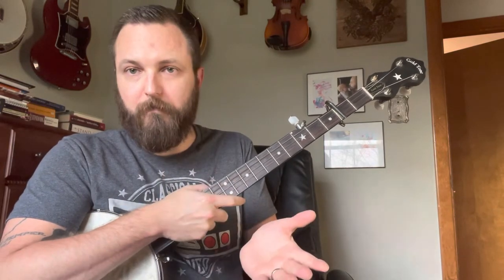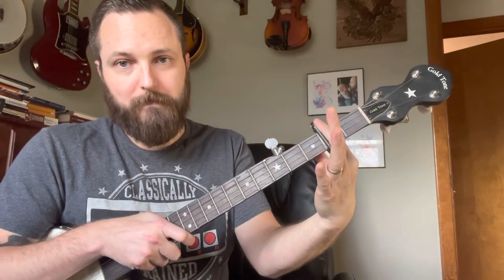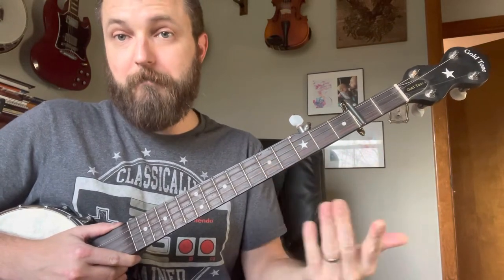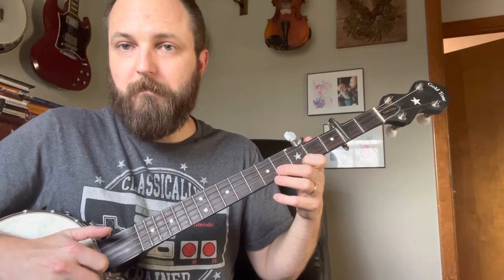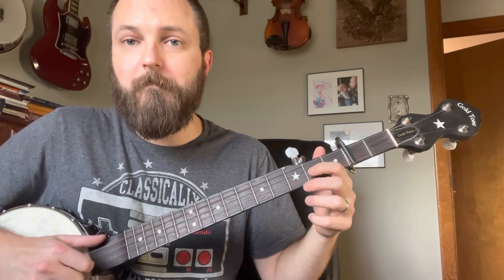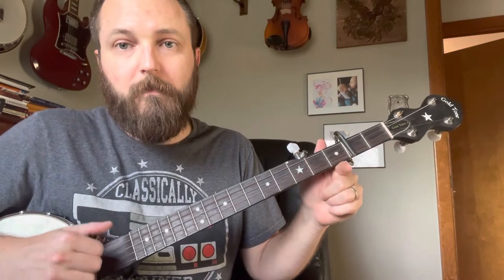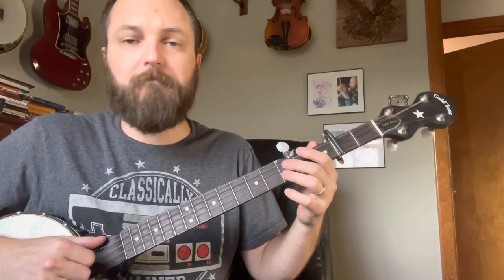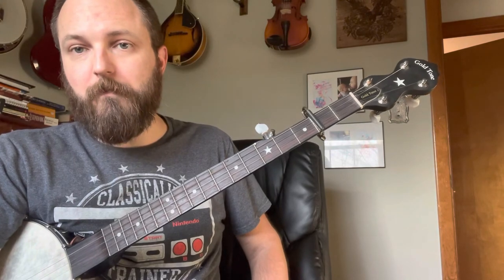“Cluck Old Hen” - Free Beginner Clawhammer Lesson With Tab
Give Sawmill tuning a try with this old classic